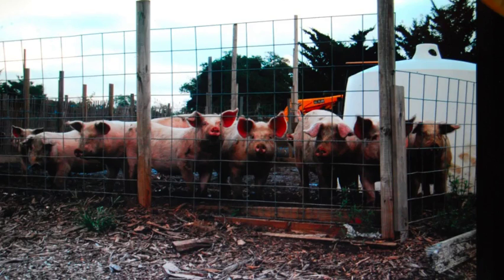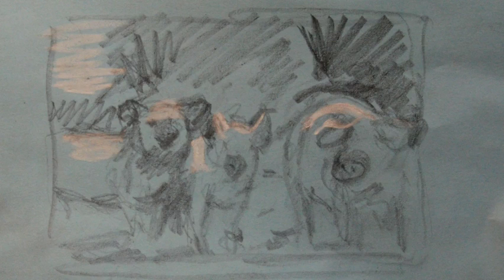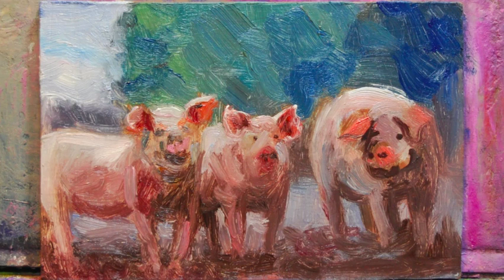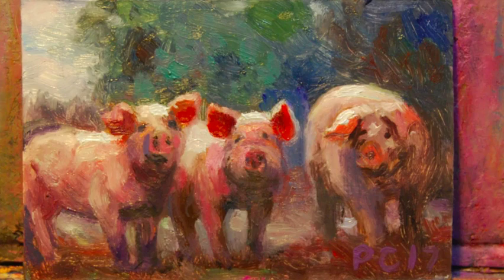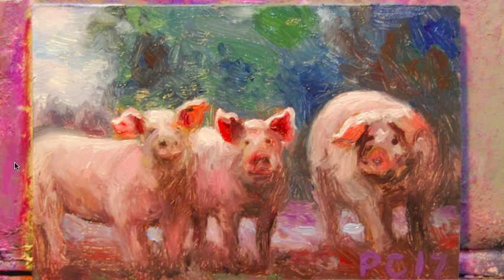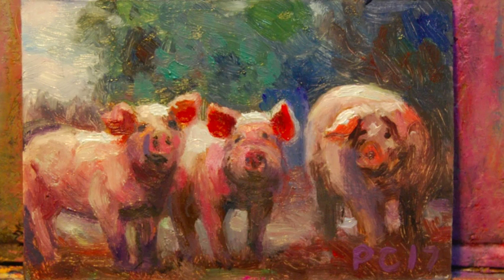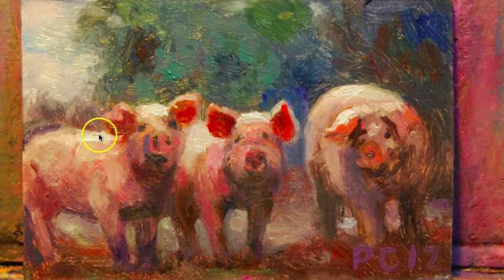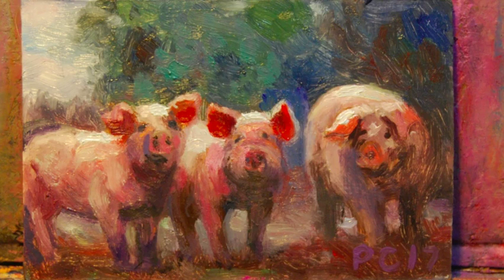3 Pigs Painting Demonstration Journal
From start to finish demonstration slide show on this painting, a 100 paintings in 100 days painting.
100 paintings in 100 auctions clickable link on my channel page (and my channel's about page, but no longer allowed in this description?)